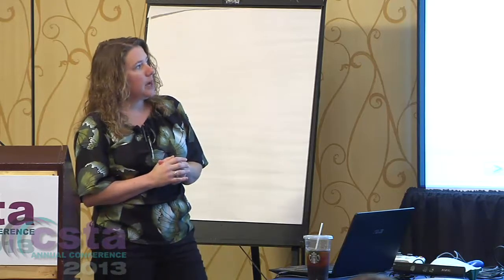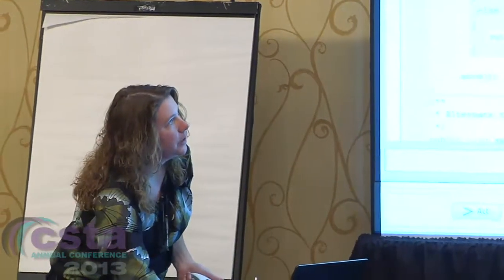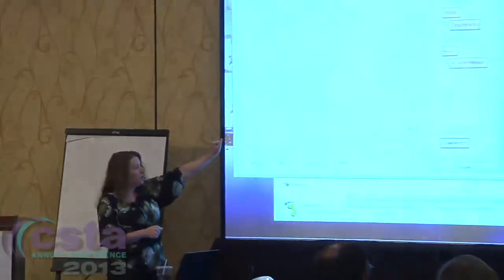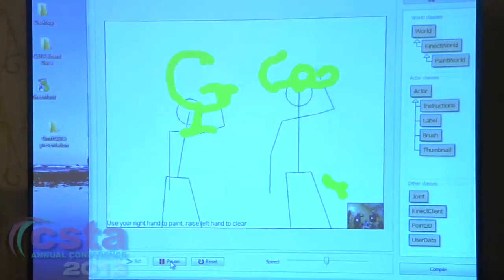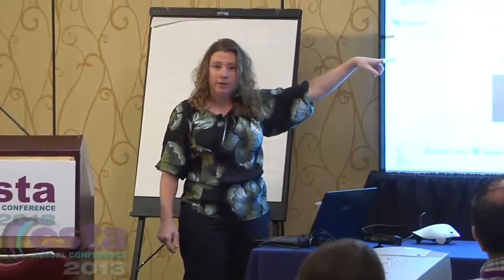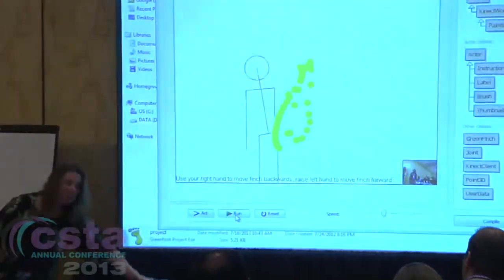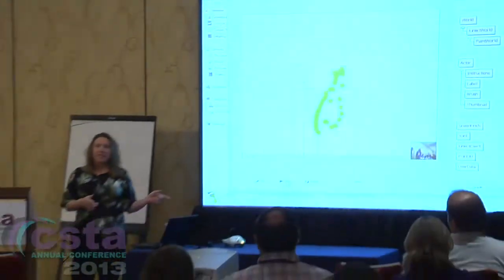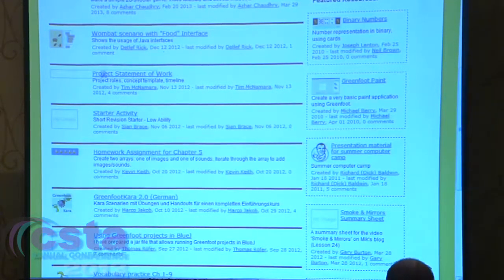Got Java? Game Controllers? A Kinect? Get Greenfoot! Stephanie Hoeppner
Recorded at the CSTA Annual Conference on July 16, 2013 at the Boston Marriott Quincy in Massachusetts